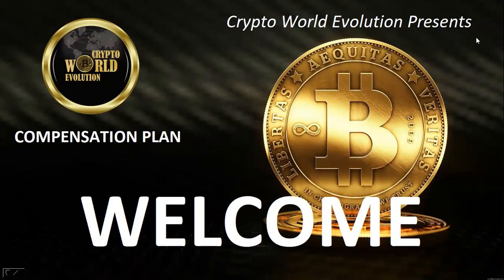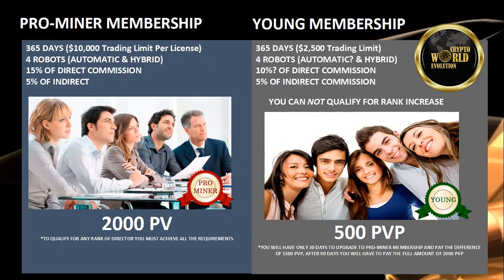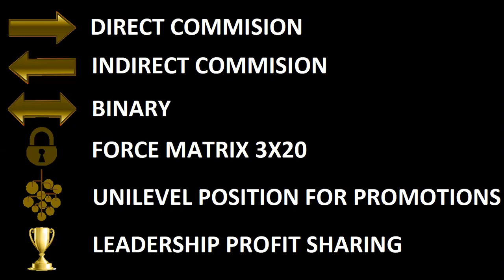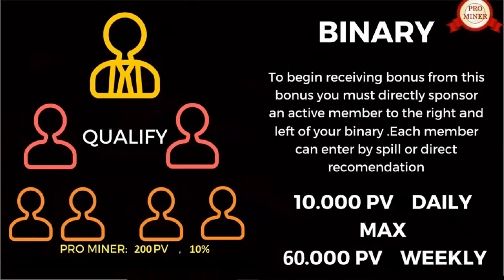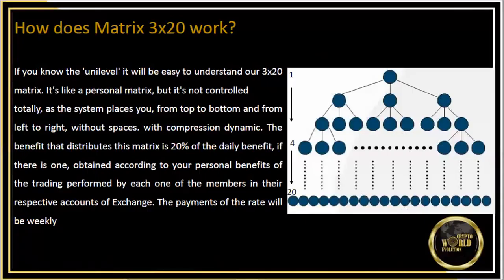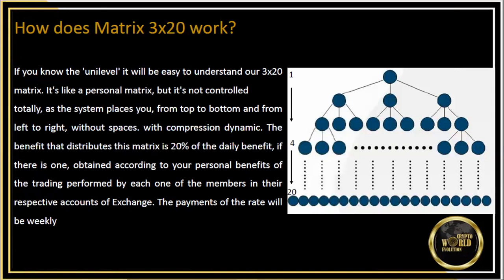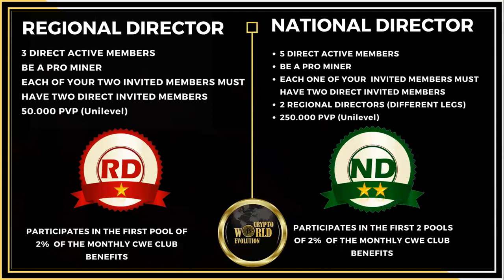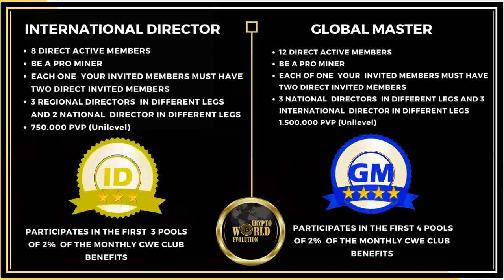Crypto World Evolution English Compensation Plan...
NEW ALTCOIN CRYPTO AUTO TRADING SOFTWARE...Auto Trading While You Sleep...

Been waiting for this one for some time and its finally here and ready to go...

SET IT AND FORGET IT. HOT NEW CRYPTO AUTO TRADING SOFTWARE.

Literally Amazing!! Super Hot New Crypto Trading Software that trades in REAL TIME...

All I can say is WOW! Finally! An automated trading software that puts you in control of your Cryptocurrency at all times!

Watch it grow exponentially daily. No need to worry about a third party running off with your Bitcoin as your BTC never leaves your trading account. Fully compatible with Bittrex, Binance, HitBTC and more...

If you want to see a LIVE Demo to see exactly how it works send me a private message stating ‘SET IT AND FORGET IT’. or call me right now on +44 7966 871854...

Adrian Hibbert
Bitcoin Multi-Millionaire